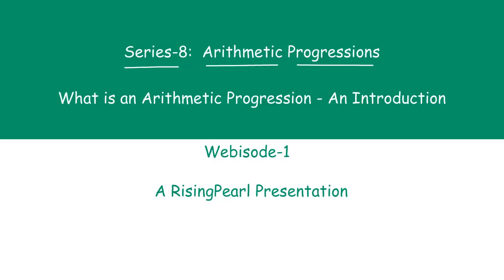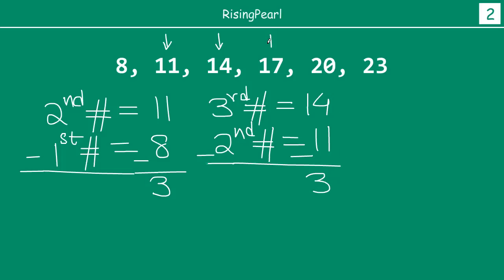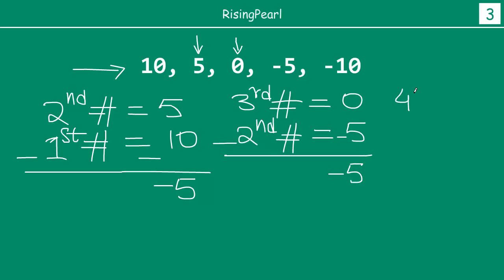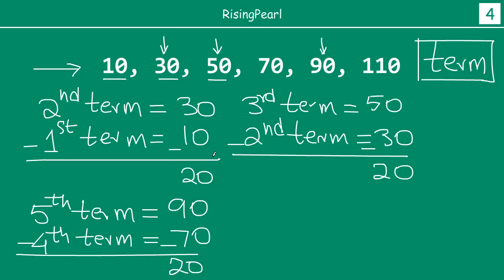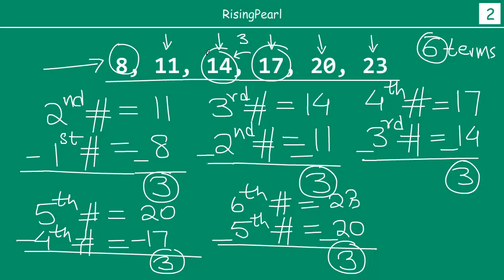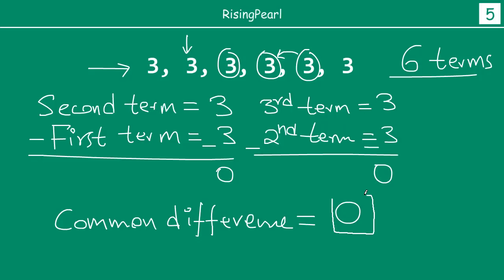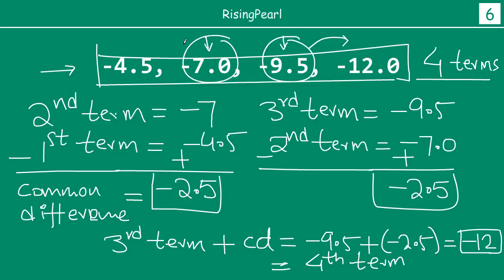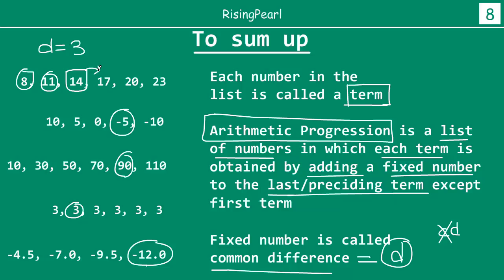Arithmetic Progression - 1. An Introduction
Hi Friends,
We are kicking off a brand new series - "Series-8: Arithmetic Progressions" and this is the first webisode of our this series. In this video, we learn what is an Arithmetic Progression.

We look at different series of numbers and find out why some series are Arithmetic Progression and why some are not.